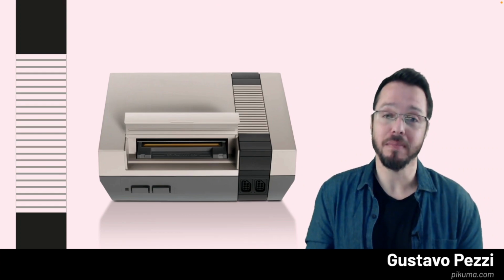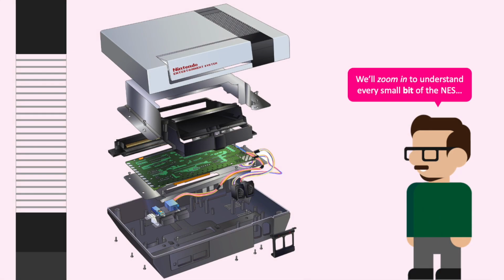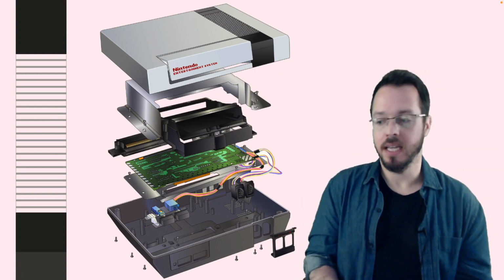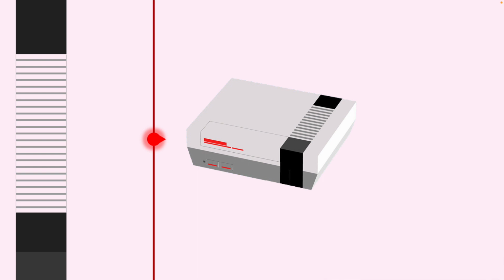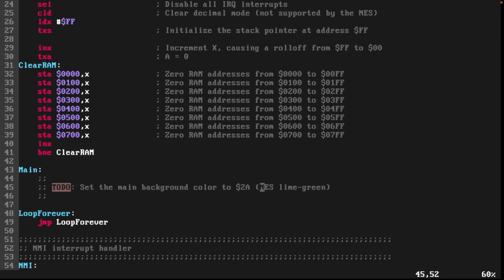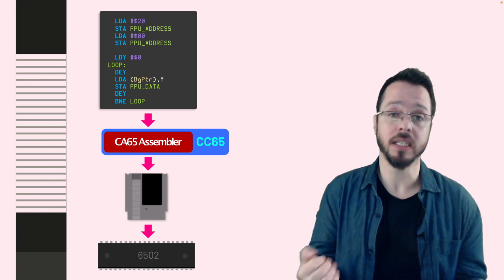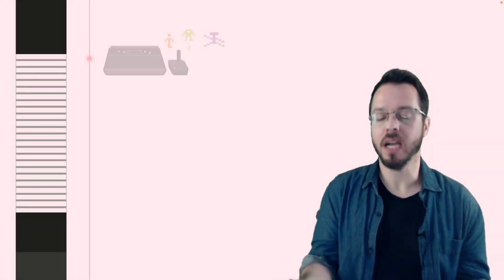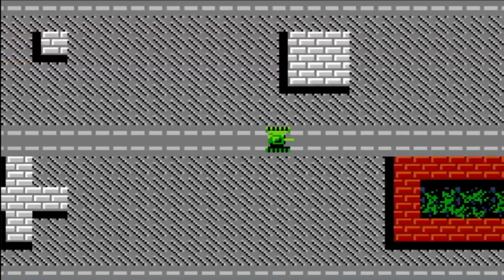NES Programming (Introduction)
Introduction to the "NES Programming" course from pikuma.com.